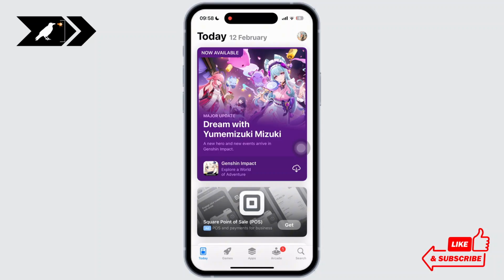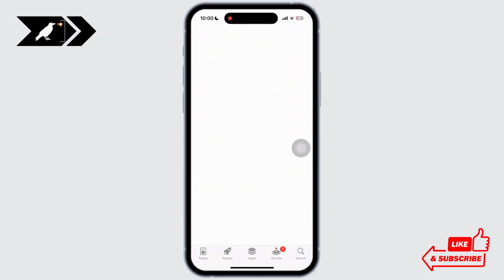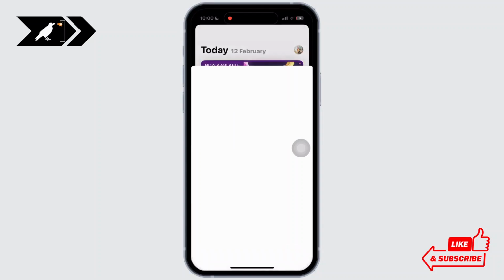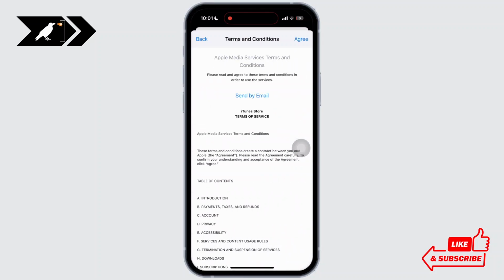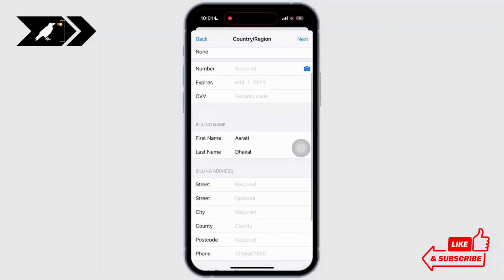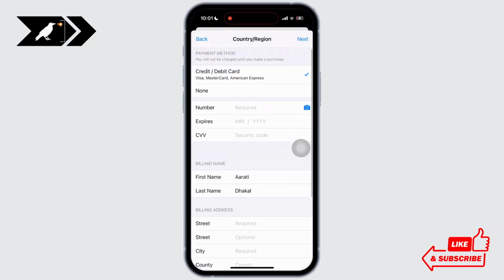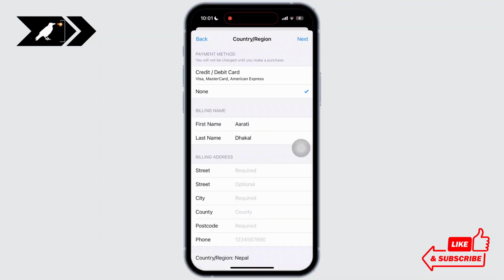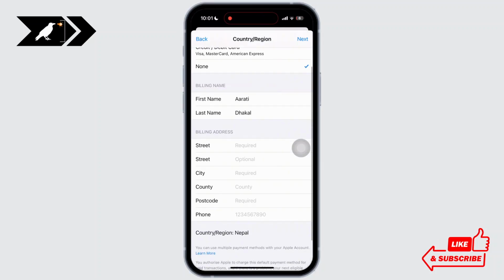How to Change Location on iPhone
Want to change your location on your iPhone? This video will guide you through the steps to easily change your location settings. Whether you're asking, "How do I change my location on iPhone?" or need help with adjusting location services, this tutorial has you covered. Learn how to set a new location, adjust your location settings, and protect your privacy. Watch now to find out how to change your location on your iPhone!

Timestamps:
00:00 How to Change Location on iPhone
00:06 How to Adjust Location Services on iPhone